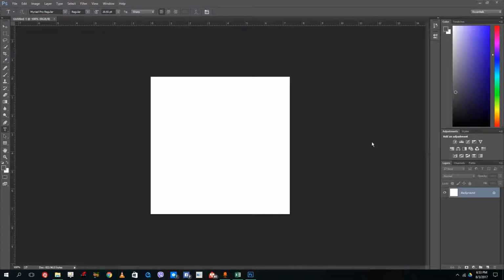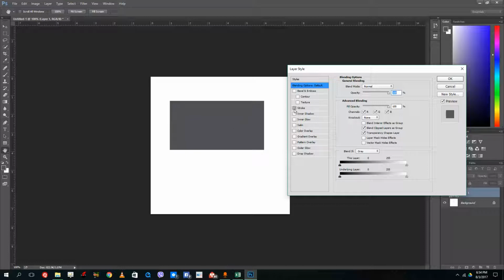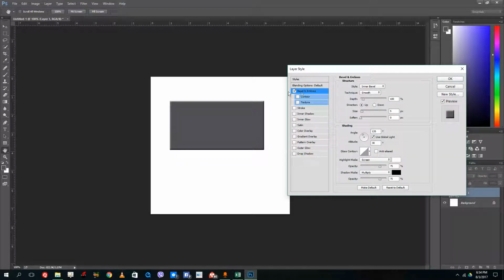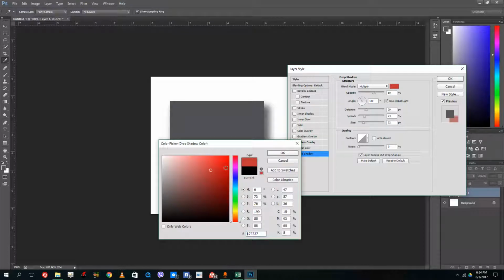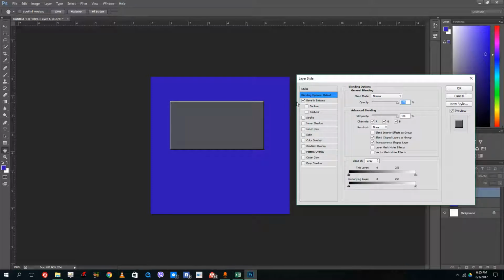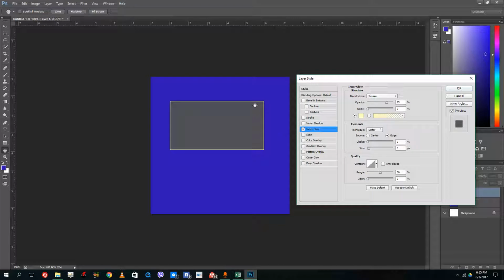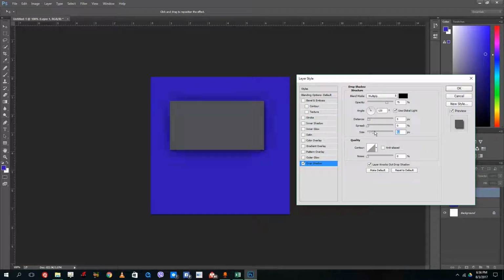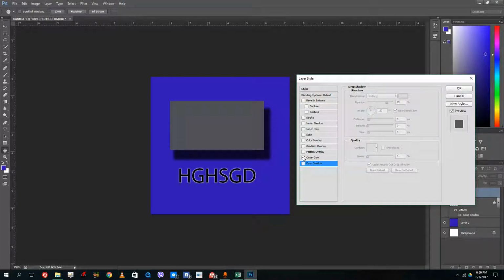Photoshop Tutorial - Lesson 26 - Layer Styles Blending Mode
This video talks about using blending modes to add in layers styles inside of Adobe Photoshop